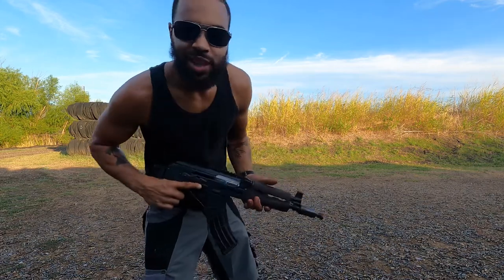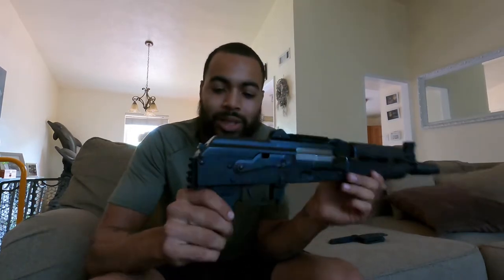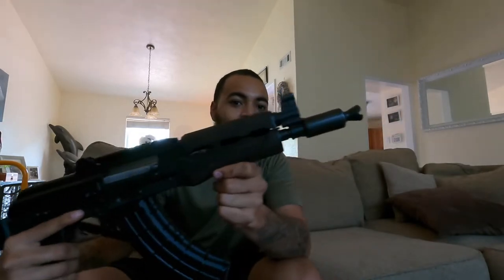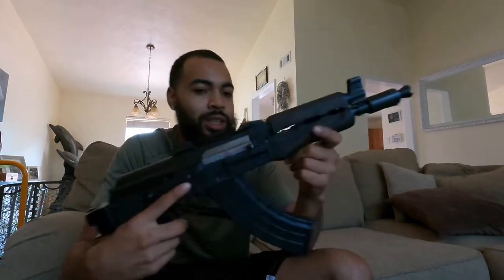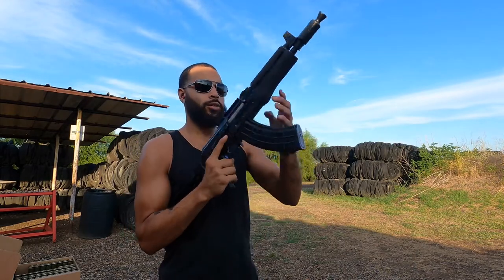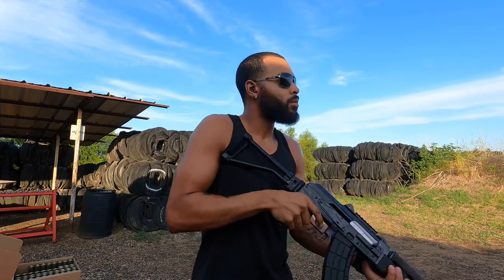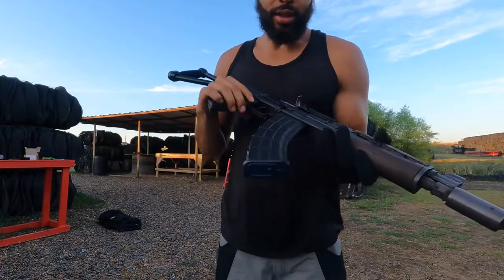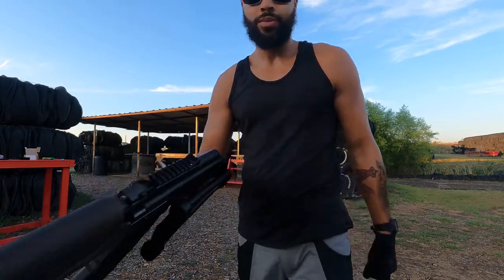CNC Brace On Zastava ZPAP !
These iron sights suck ! It’s time for a red dot , well green dot 🤣

Shooting was done in a safe environment !